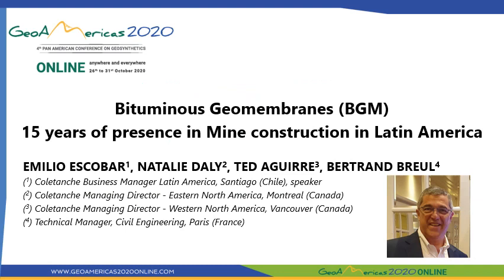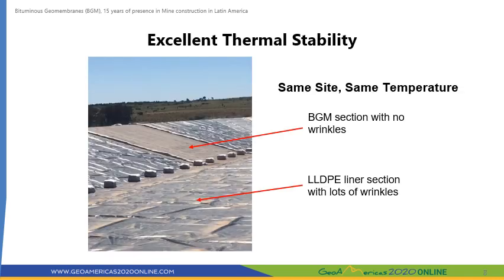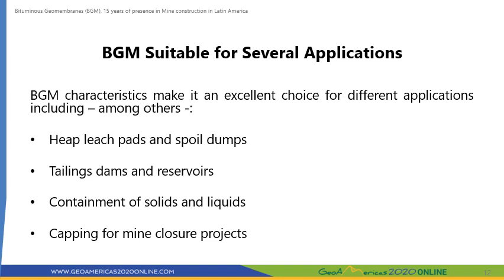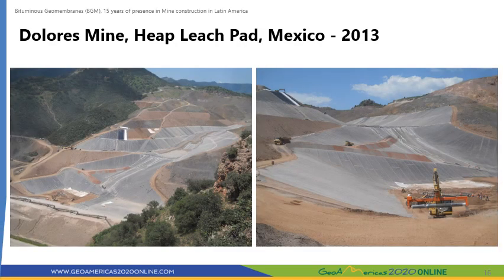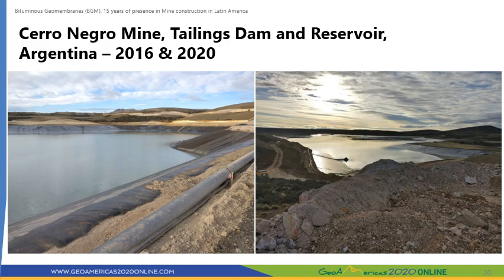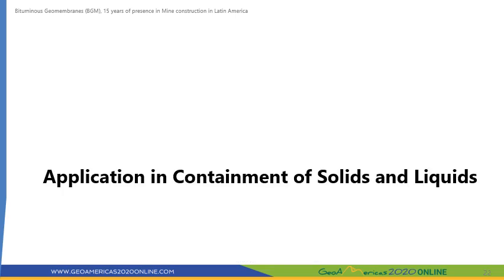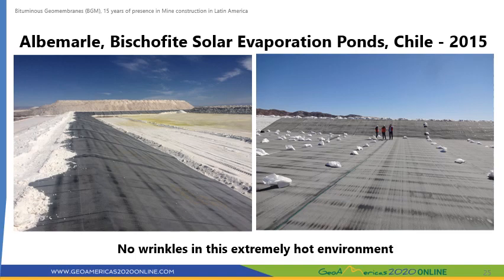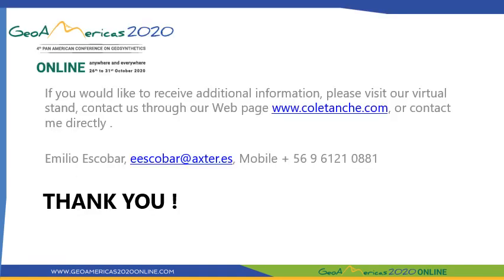WEBINAR - Bituminous geomambrane, 15 Years of Presence in Mine Construction in Latin America (EN)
COLETANCHE participated to GeoAmericas 2020, in an exceptional virtual edition due to the sanitary context.
During this session presented by Emilio Escobar, our Coletanche business manager for Latin America, he will talk about using Bituminous Geomembrane in Mine construction in America over the past 15 years.